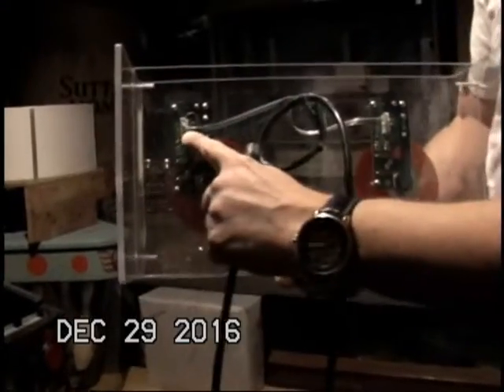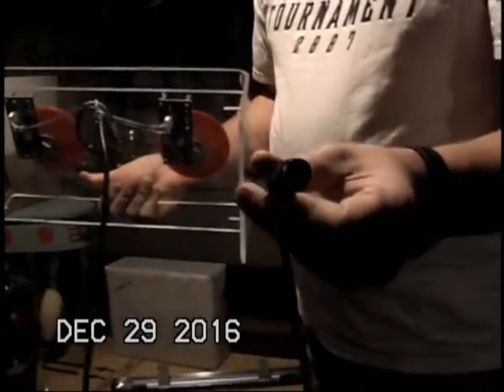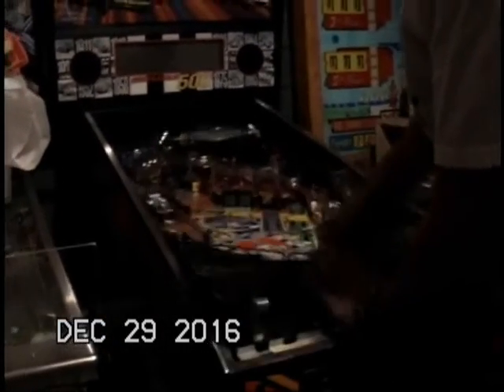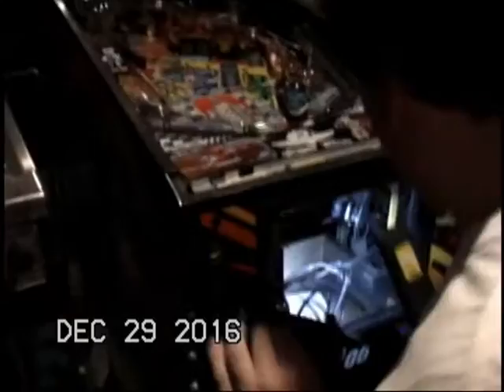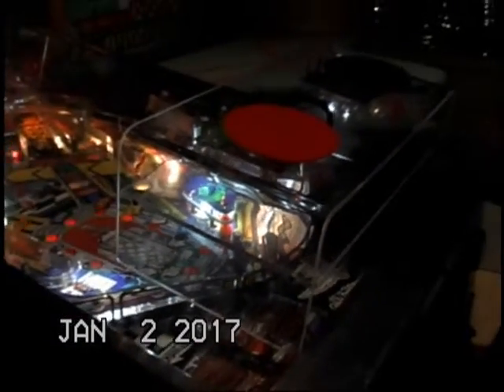Hooking a lap controller to WPC pinball machines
This is my demo video on hooking up a special lap controller to WPC and WPC95 pinball machines, leaving the main machine still usable normally in conjunction with the controller.